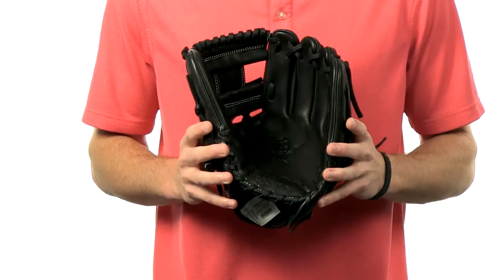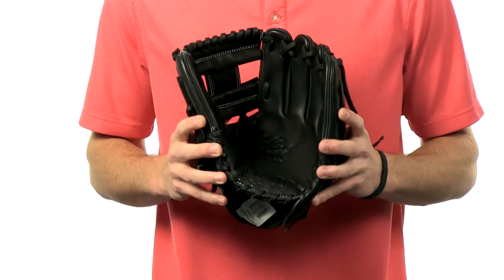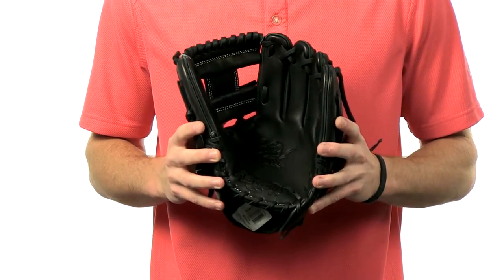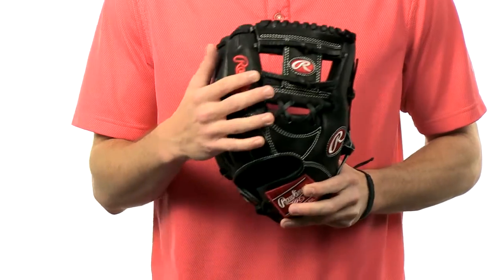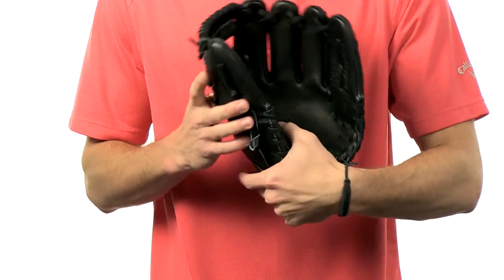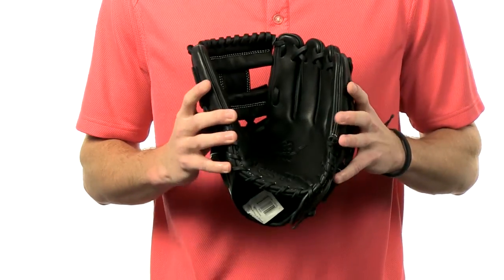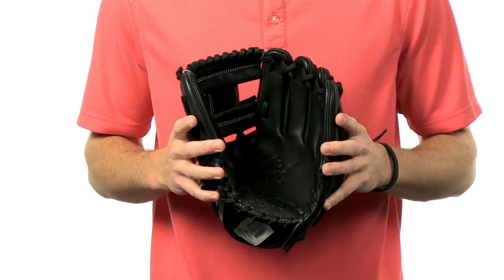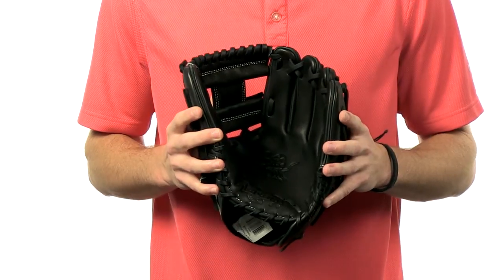Rawlings Heart of the Hide Series: PRONP2JB